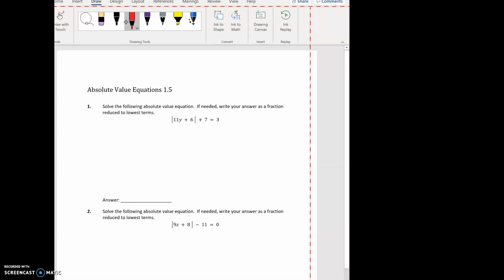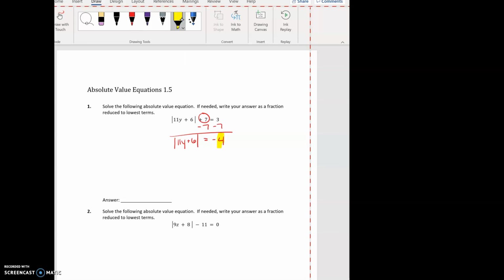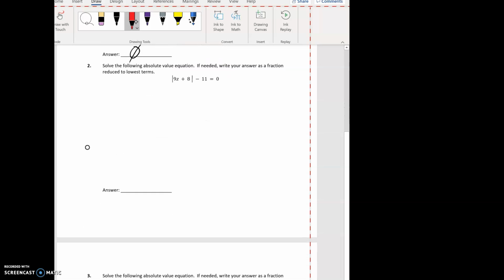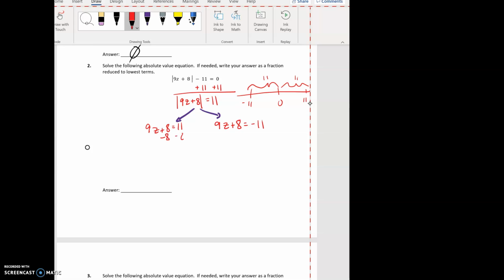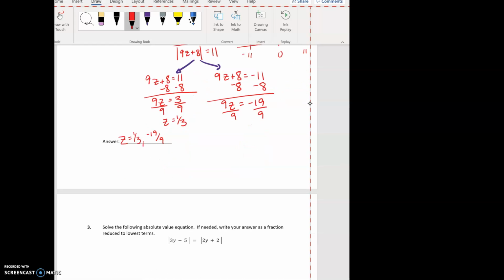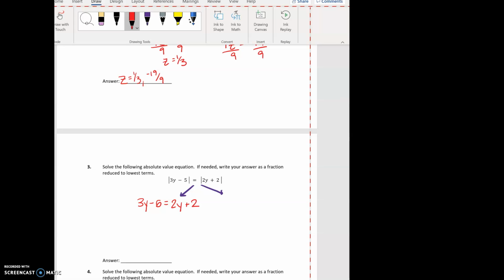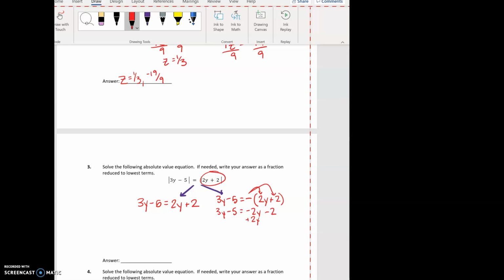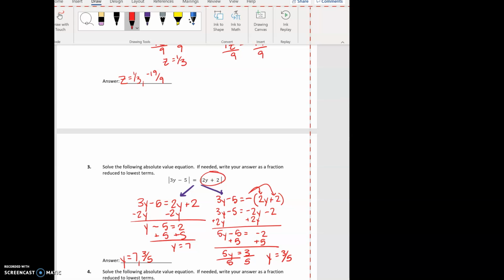Solving Absolute Value Equations